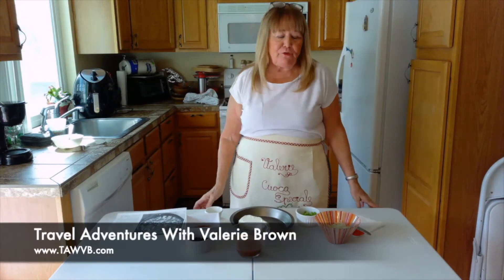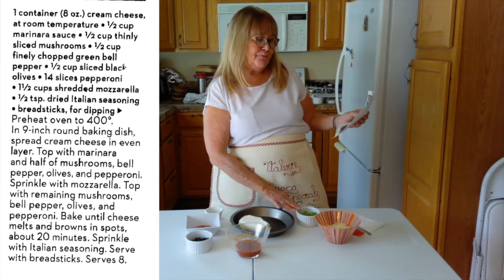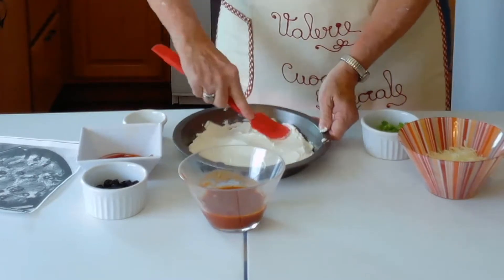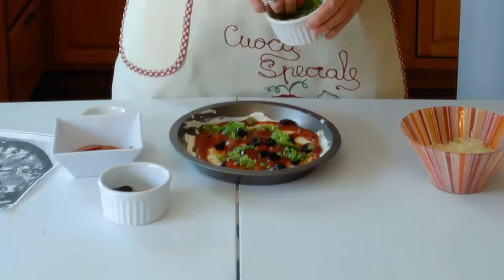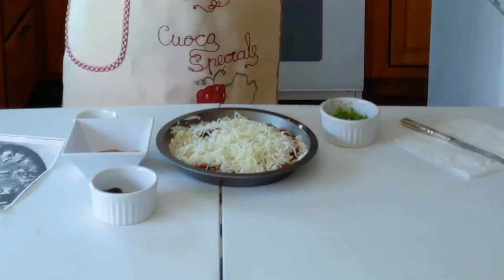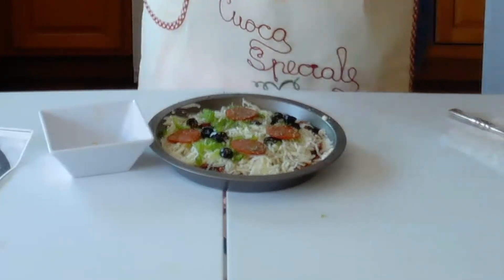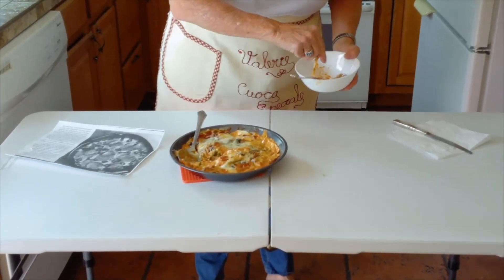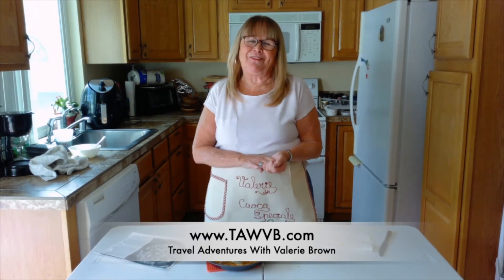Keto Cooking With Val - Pizza Supreme Dip | TAWVB | Vlog 48